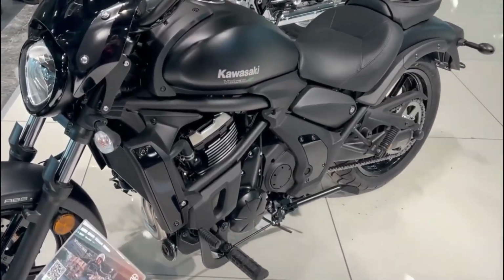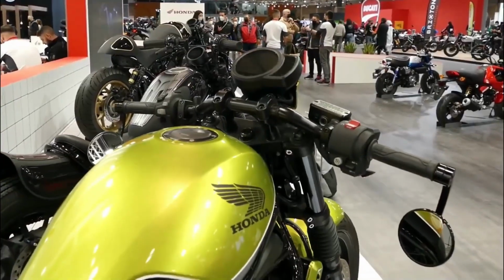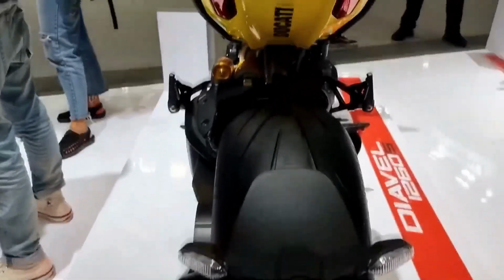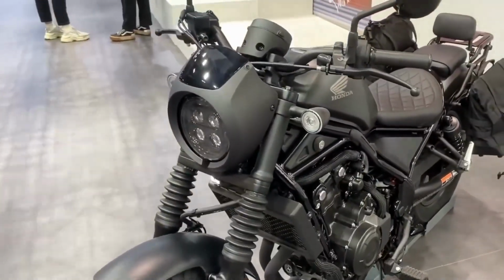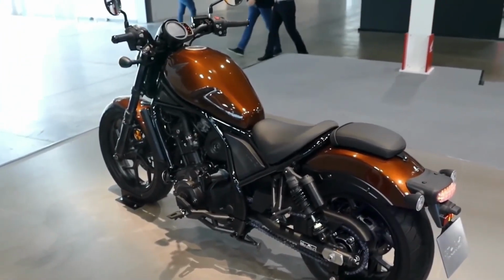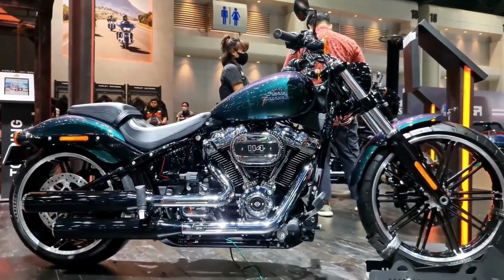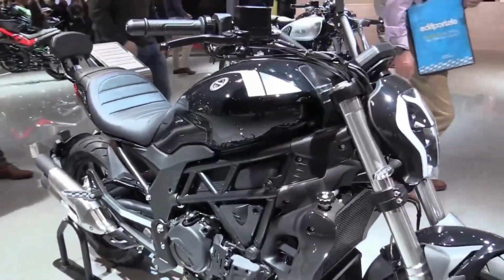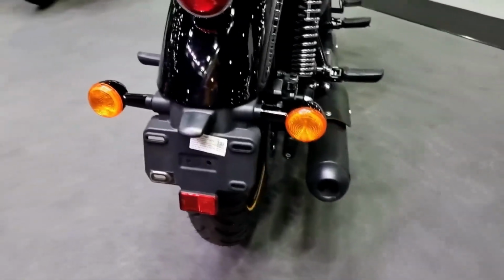Top 10 melhores Motocicletas Cruiser de 2022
🎥 As 10 melhores motociclitas "cruiser" para a terceira idade. Conforto, estilo e muita potência na cilindrada das motos selecionadas nesse video. Confira

00:02 2022 Kawasaki VULCAN S CAFE 650
02:02 2022 Honda CMX1100 Rebel By Malorca Motors
04:04 2022 DUCATI Diavel 1260s Black and Steel
06:04 2022 BMW R18 First Edition
08:05 2022 Honda Rebel 500 MT
10:06 2022 Honda CMX1100 Rebel
12:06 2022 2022 Harley Davidson Sportster S
14:07 2022 Harley Davidson Breakout 114
16:09 2022 Benelli 502 C
18:10 2022 ROYAL ENFIELD METEOR 350

▄ ▅ ▆ ▇ █ CURTA & COMPARTILHE █ ▇ ▆ ▅ ▄

► Créditos: Top 10 Best 2022 Cruiser Motorcycles